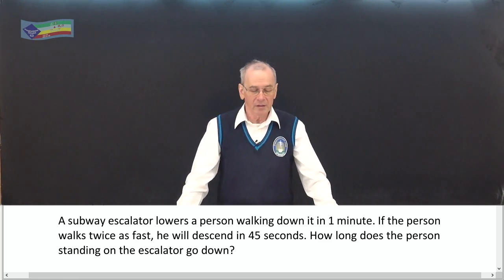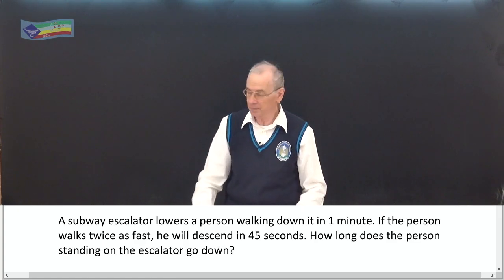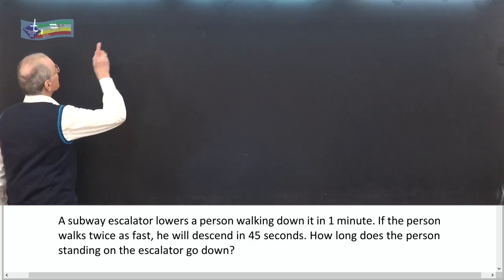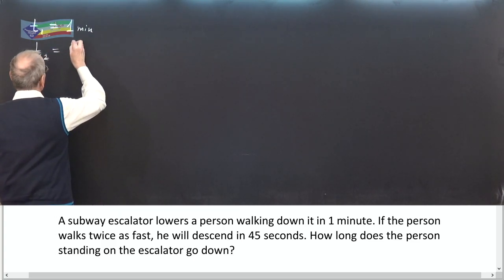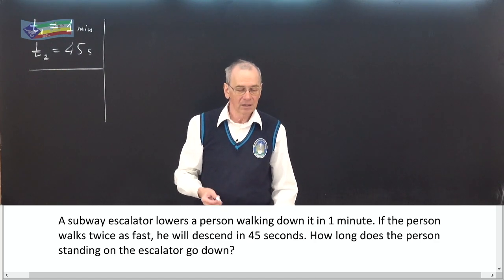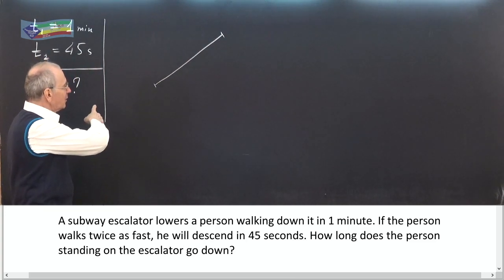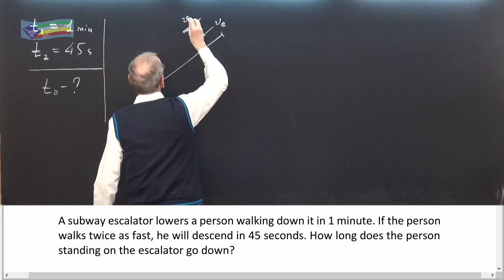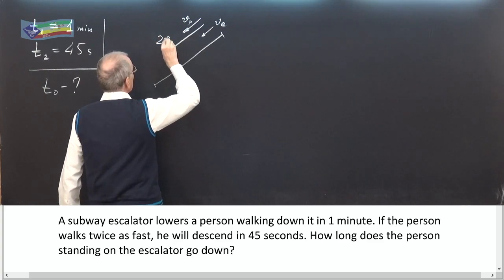Physics. Problem solving. 01_07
Addition of velocities (1-dimension).

A subway escalator lowers a person walking down it in 1 minute. If the person walks twice as fast, he will descend in 45 seconds. How long does the person standing on the escalator go down?